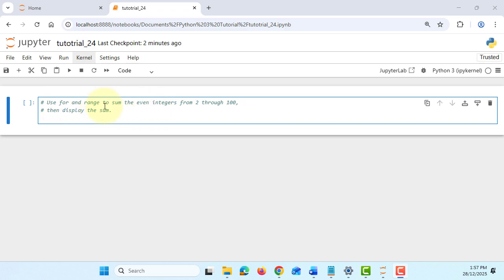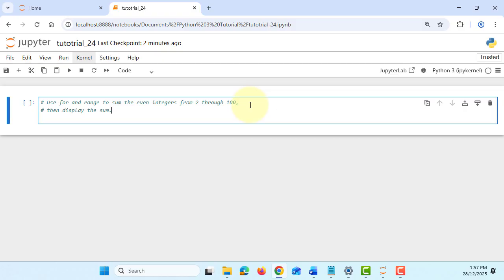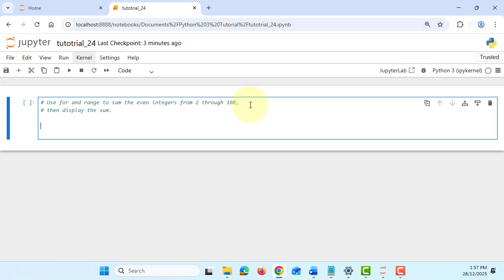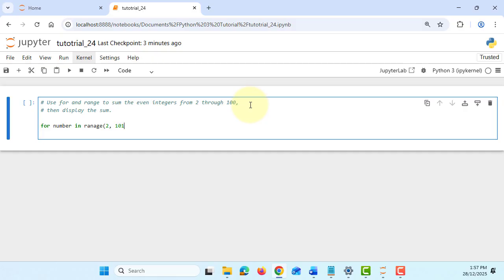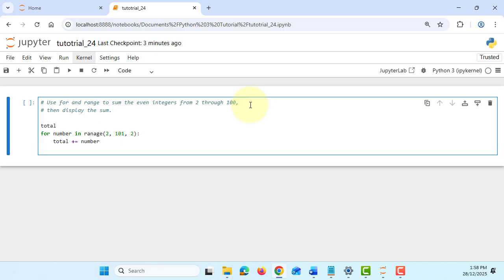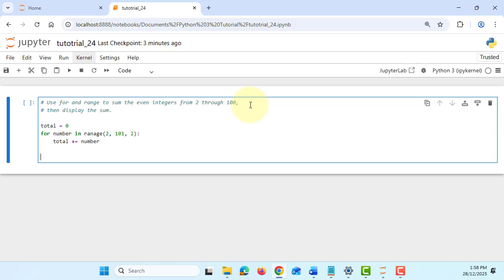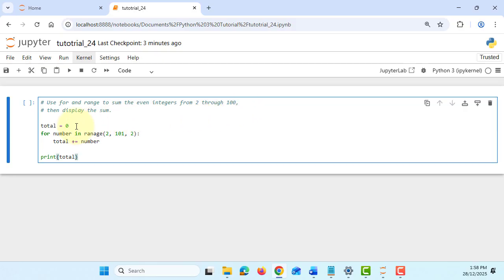Python 3 Tutorial 24 - range Function 2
Use for and range to sum the even integers from 2 through 100,
then display the sum.